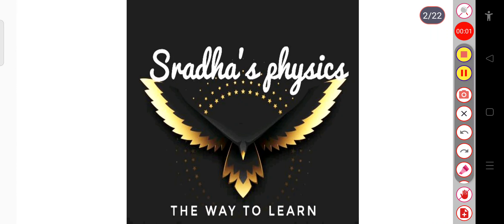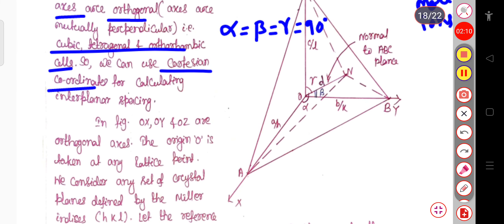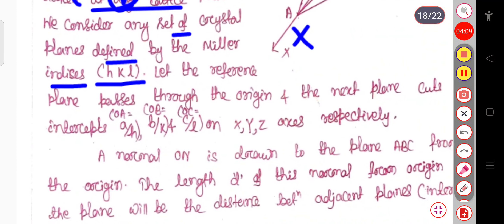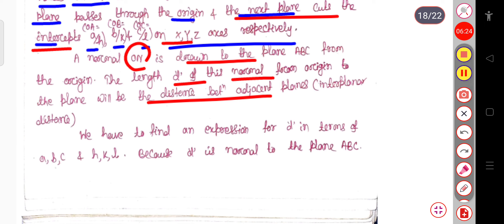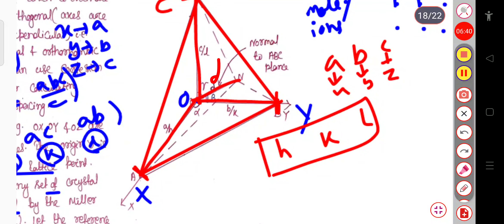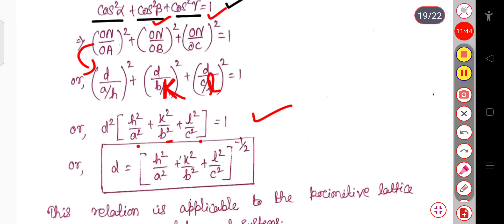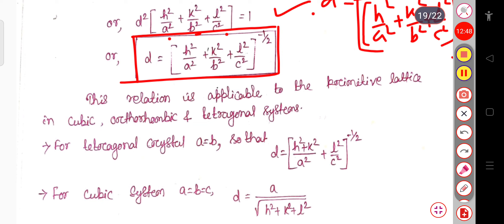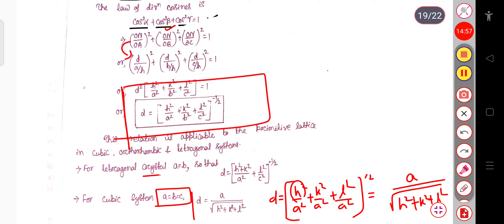interplanar Distance (spacing) of lattice planes ।। solid state physics।b.sc students।।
This video is based upon